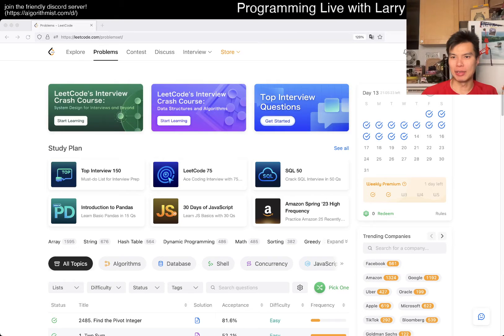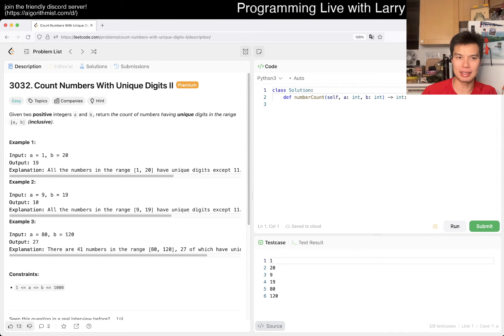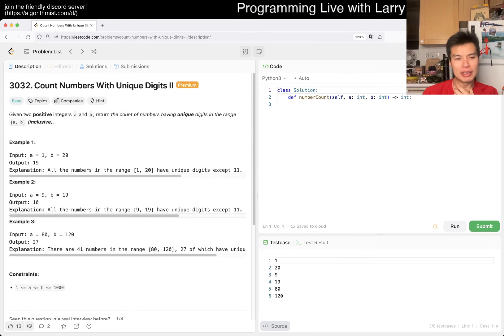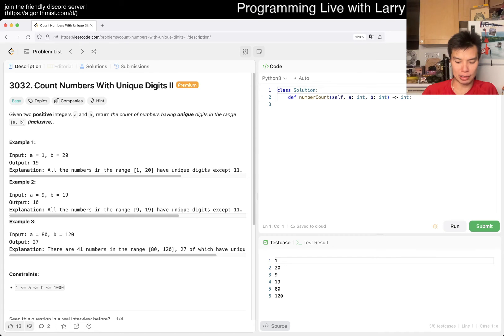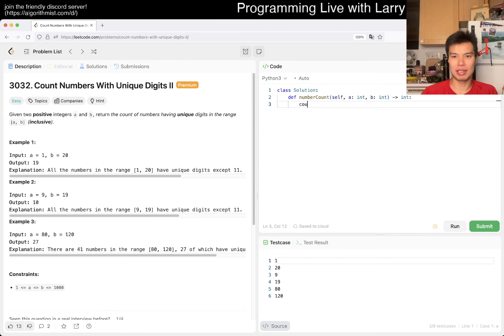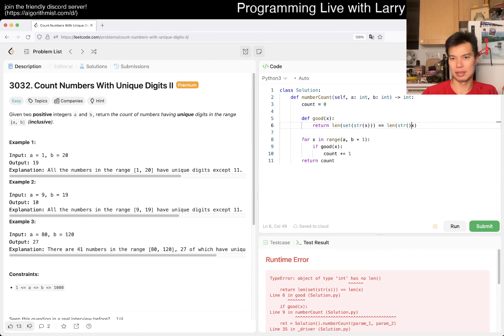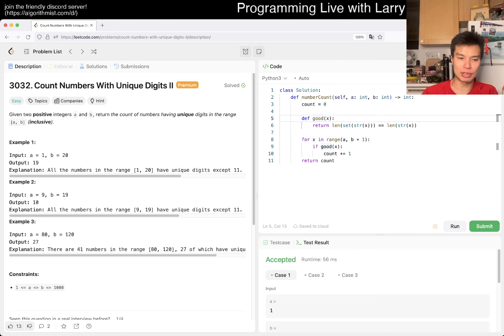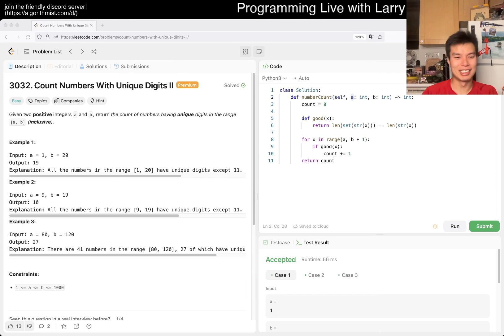3032. Count Numbers With Unique Digits II (Leetcode Easy)